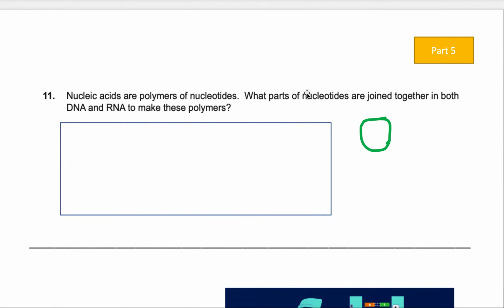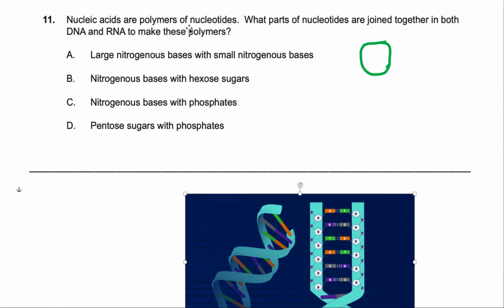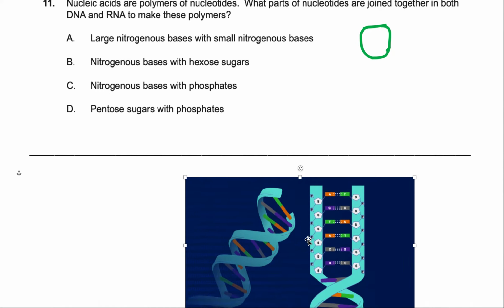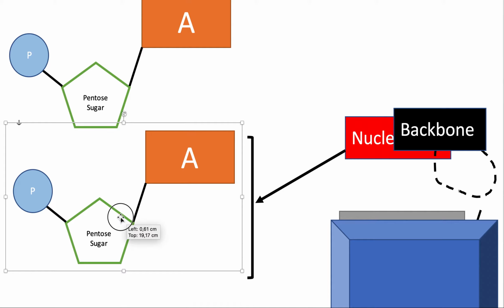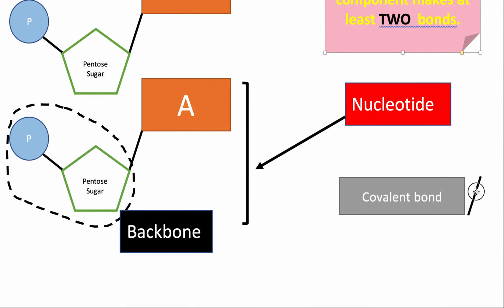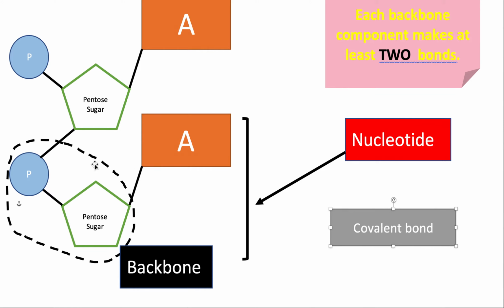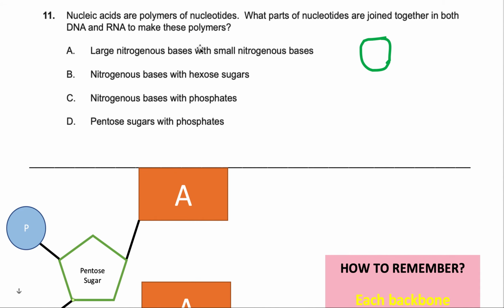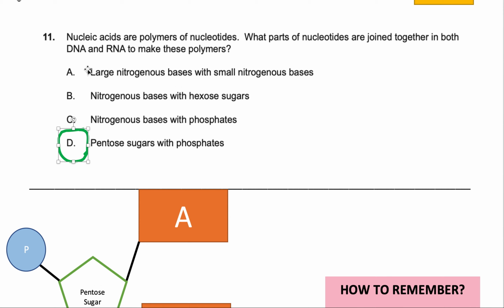(2.6) - IB QUESTIONS (#5) - DNA & RNA - (IB Biology) - TeachMe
THIS VIDEO SERIES will provide multiple choice questions from real IB past papers. I will explain them as we do them so that you can UNDERSTAND it and NOT memorize it

I REALLY recommend you check out the videos on DNA and RNA separately , because i know lots of people don't truly understand the difference between RNA and DNA.